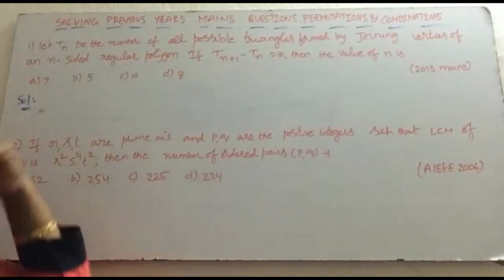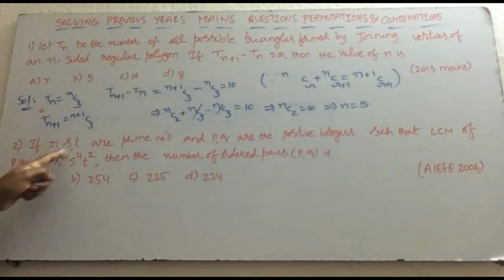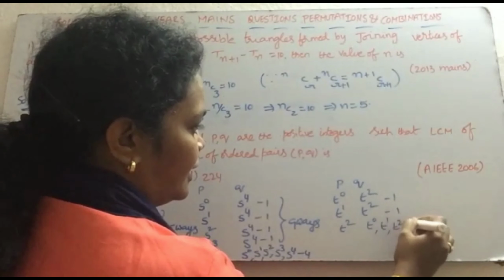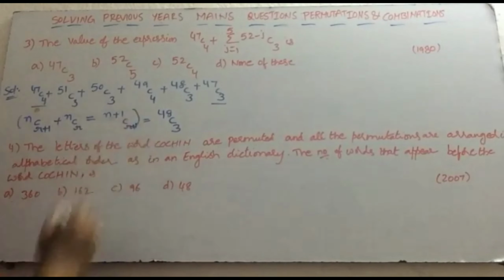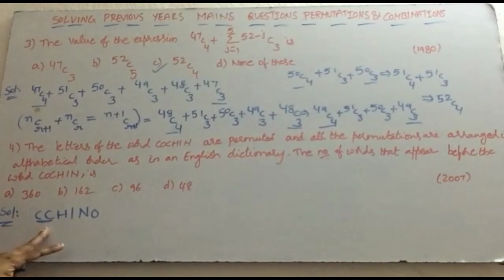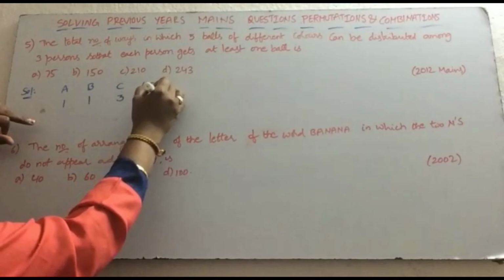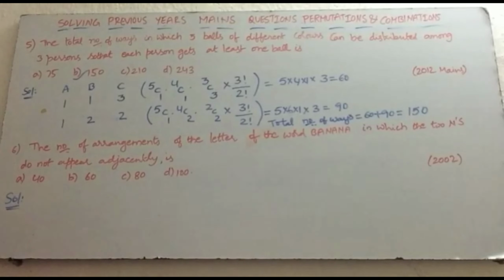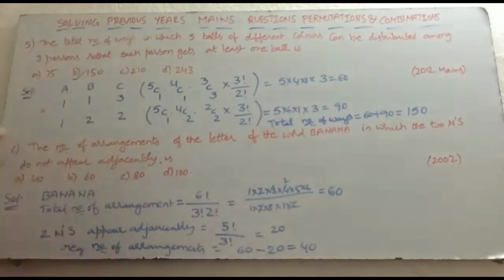solving previous years iit-jee mains questions🙋🙋🙋🙋🙋🙋🙋🙋🙋🙋🙋🙋🙋🙋🙋🙋🙋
Hi students👩‍🎓👩‍🎓👩‍🎓👩‍🎓👩‍🎓👩‍🎓👩‍🎓👩‍🎓👩‍🎓👩‍🎓👩‍🎓👩‍🎓👩‍🎓
today learn how to solve previous years iit-jee questions in the topic permutations and determinants🤔🤔🤔🤔🤔🤔🤔🤔🤔